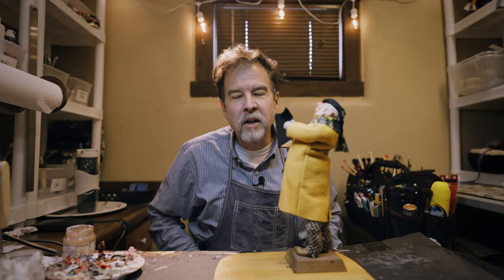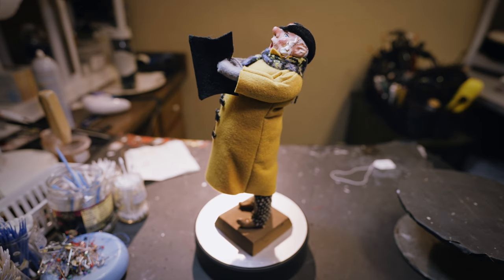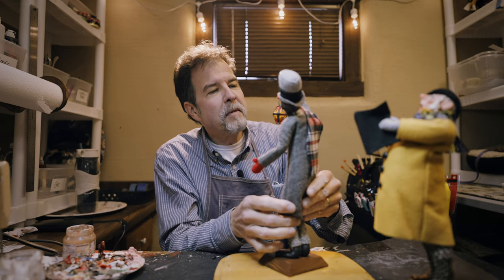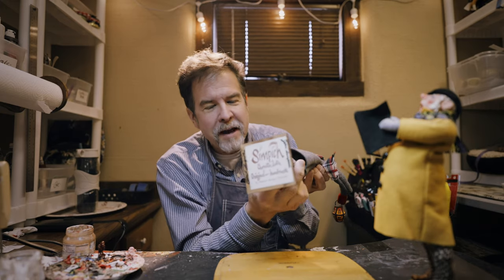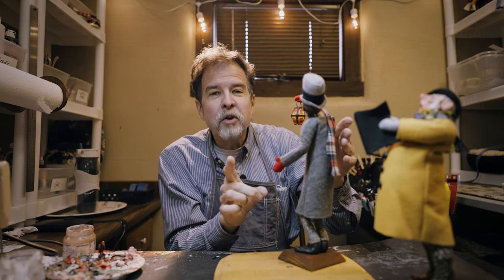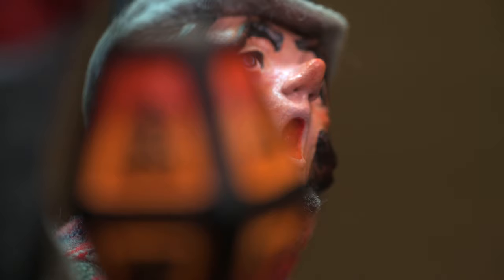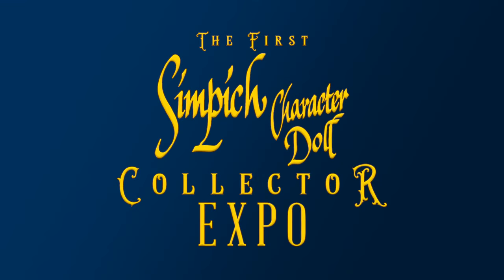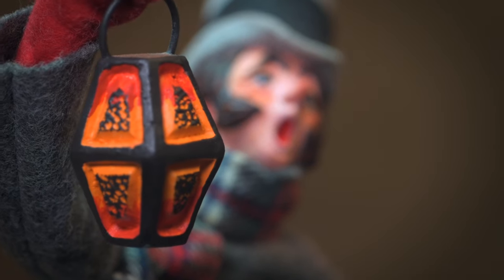Signature Simpich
Launching with our First Simpich Doll Collector Expo, we will be featuring Simpich Dolls signed by members of the Simpich family.